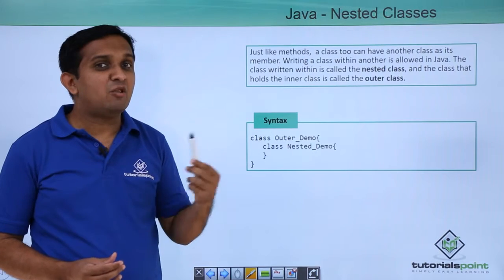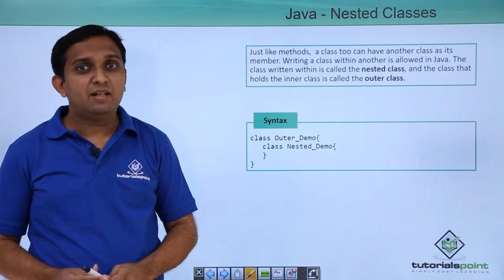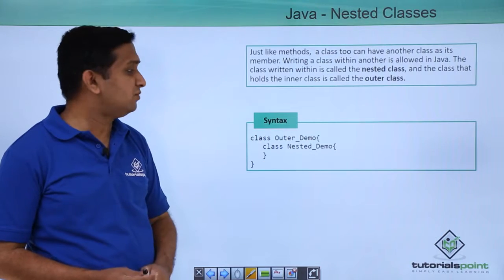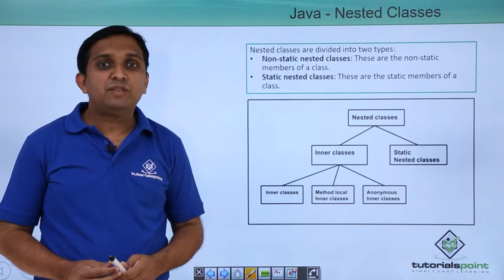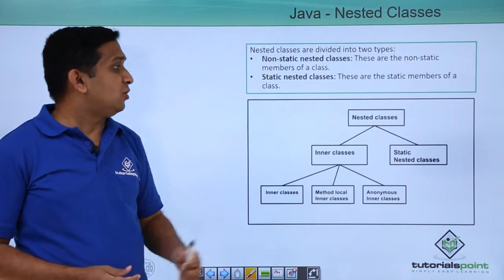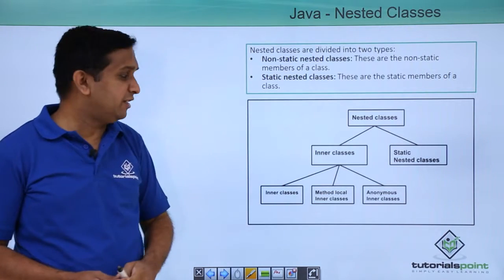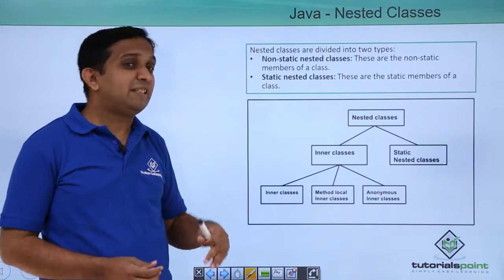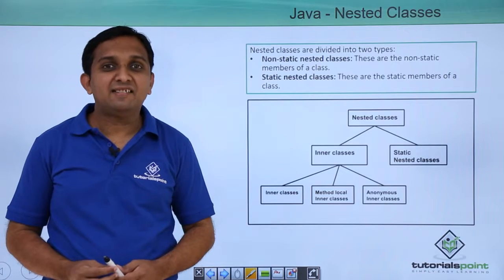Java - Nested Classes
Lecture By: Mr. Tushar Kale, Tutorials Point India Private Limited